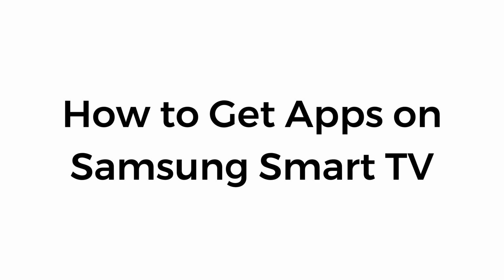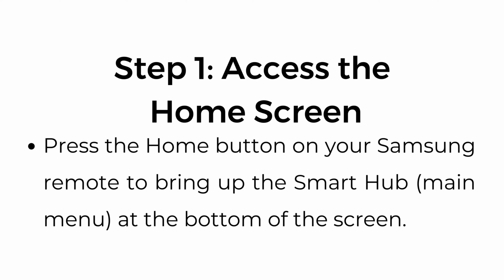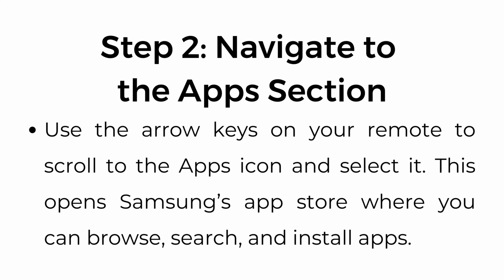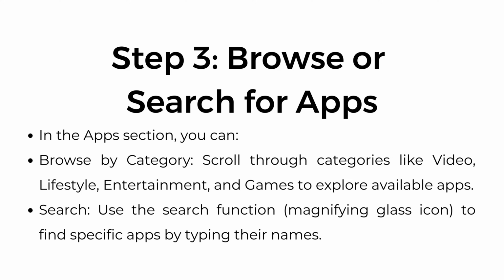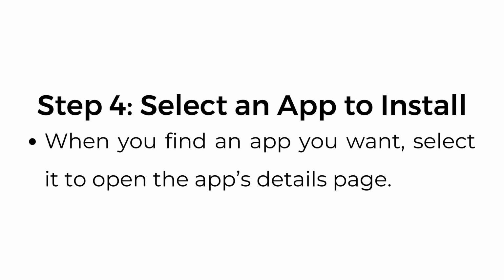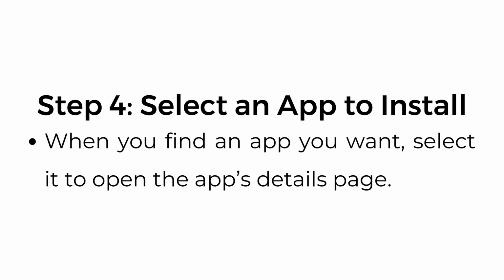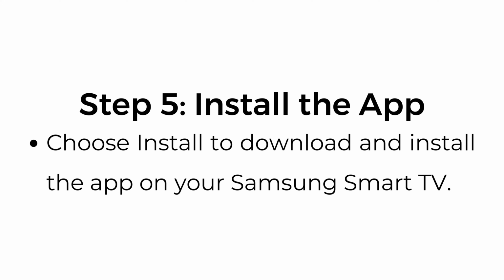How to Get Apps on Samsung Smart TV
In this video, we’ll walk you through a simple step-by-step guide on how to find, download, and install apps on your Samsung Smart TV.

00:00 Introduction
00:03 Step 1: Access the Home Screen
00:10 Step 2: Navigate to the Apps Section
00:22 Step 3: Browse or Search for Apps
00:42 Step 4: Select an App to Install
00:49 Step 5: Install the App
00:55 Step 6: Open the App